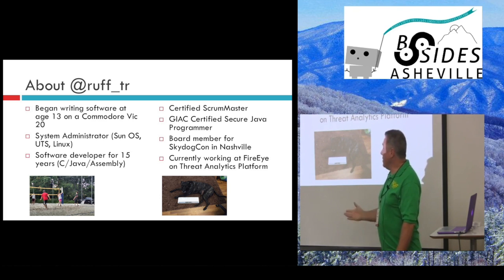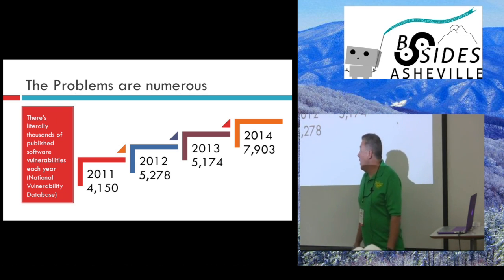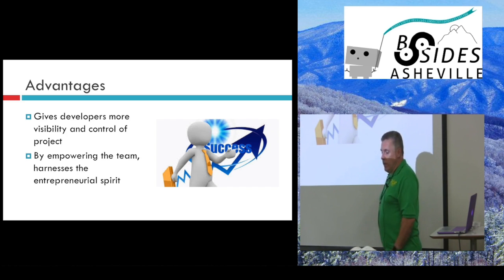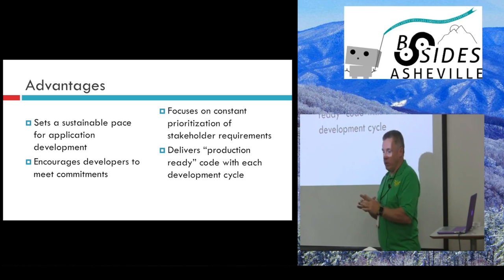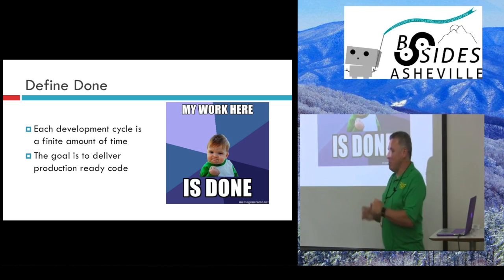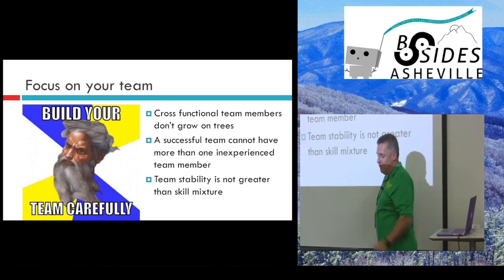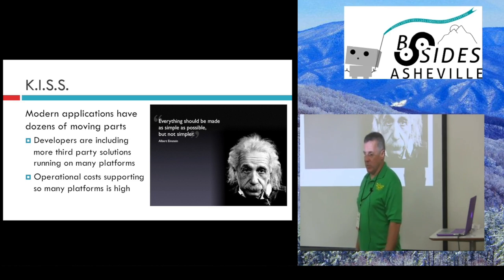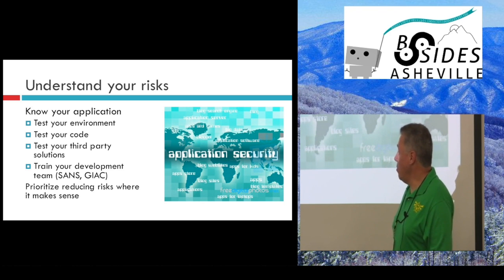Agilely Compliant Yet Insecure - Tom Ruff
Recorded at the Bsides Asheville 2016 conference at Mojo Coworking in Asheville, NC.

Titled "Agilely Compliant yet Insecure", the focus is entirely on how Agile development is/can be a breeding ground for insecure software. I will explore this with examples from both commercial and governmental development projects. I will also make suggestions on how to prevent this in any environment.

Tom is Currently a Senior Deployment Engineer at FireEye for Cloud Products.